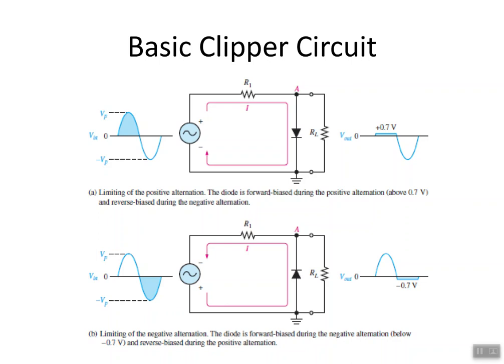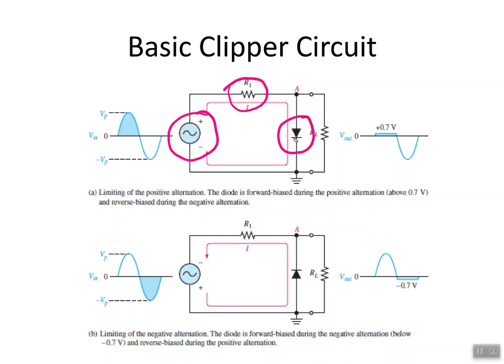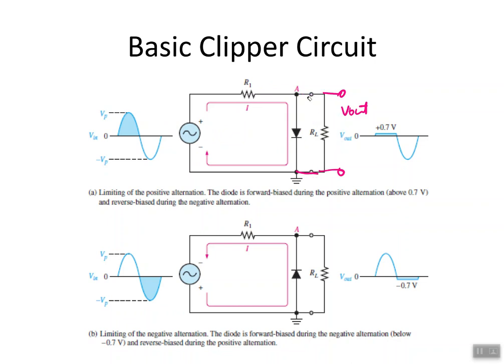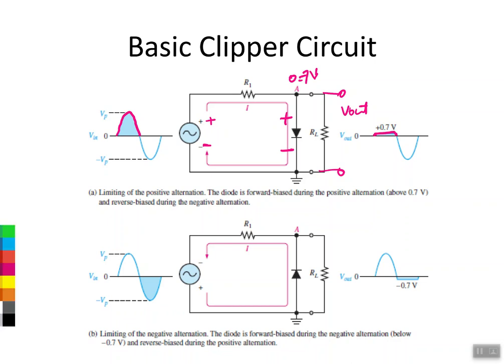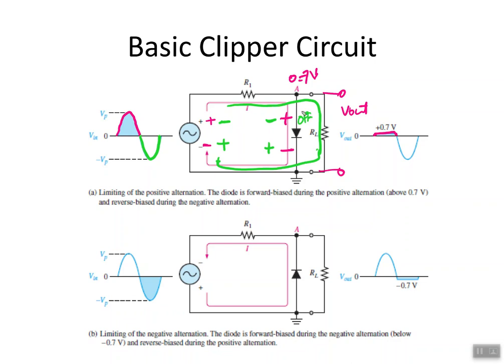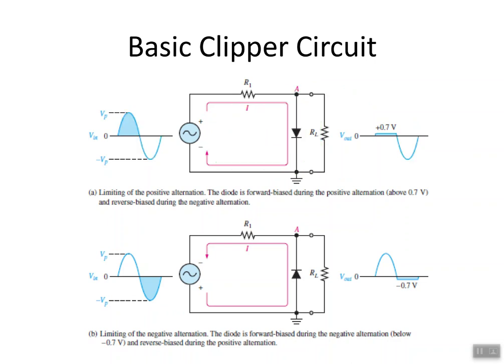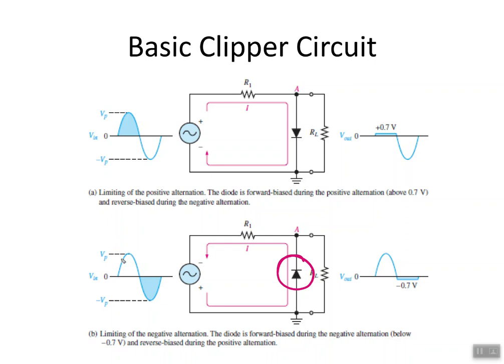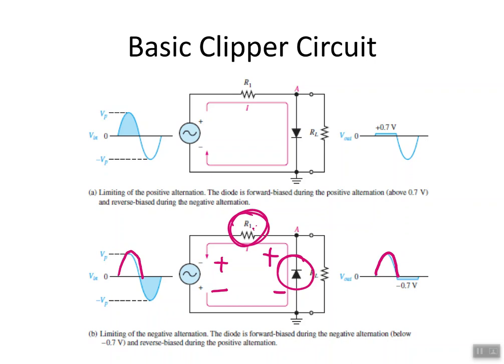Basic Clipper Circuits